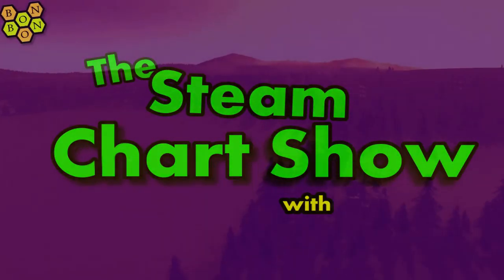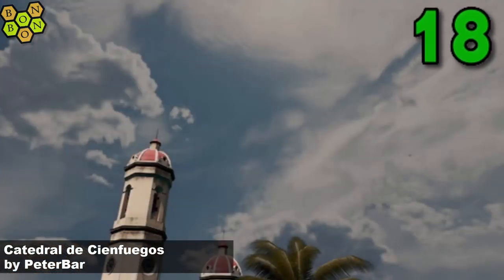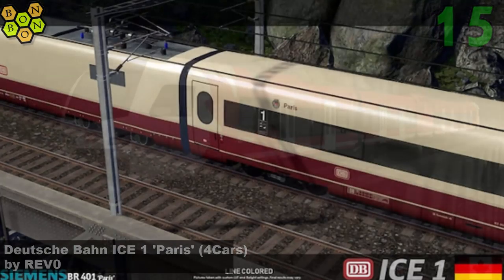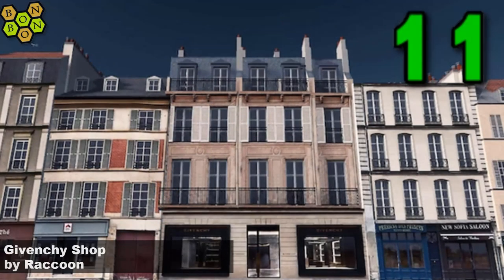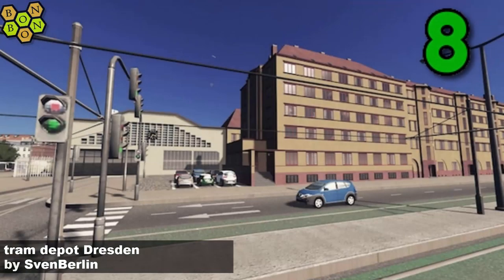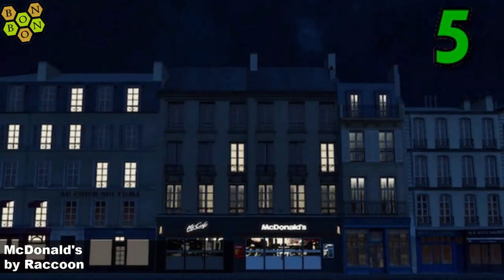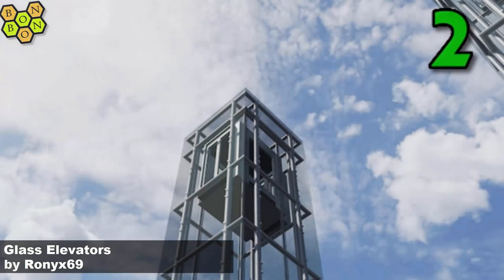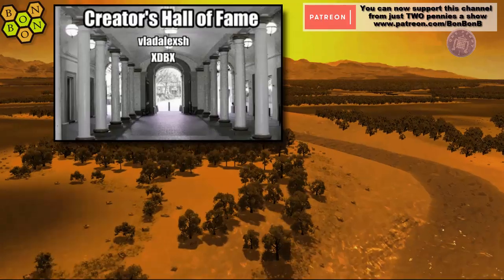Top 20 Assets and Mods - Cities Skylines - Steam Chart - 27th April 2019 - i048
Welcome to the Steam Chart show for Cities Skylines, by BonBonB, in conjection with What Map, the map review show.

Laviante 1.41 - Map Theme by Arnold J. Rimmer Bsc. Ssc.

UK Road Project Revived: Motorway Prop Pack by Macwelshman

1 Lane 2 Way Tram Road Cobbles by Blackwolf (Frdm920)